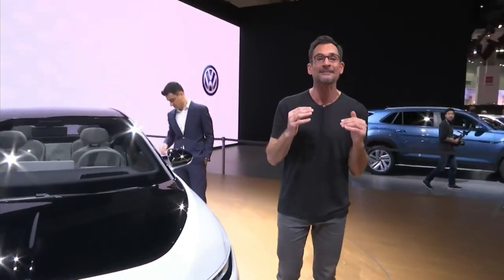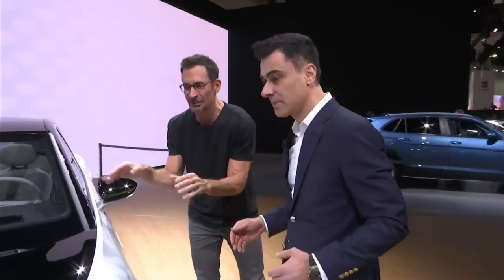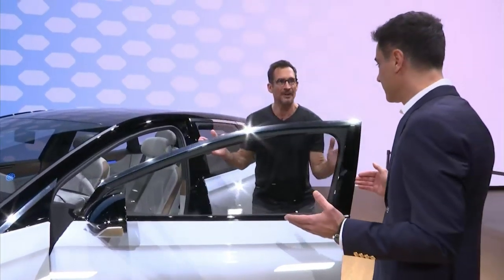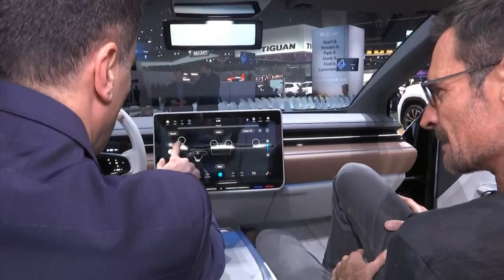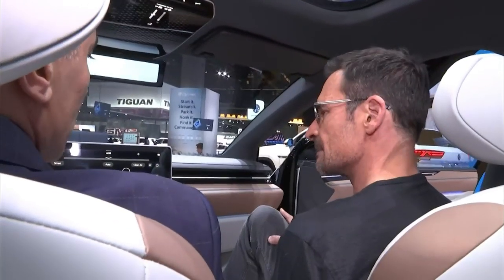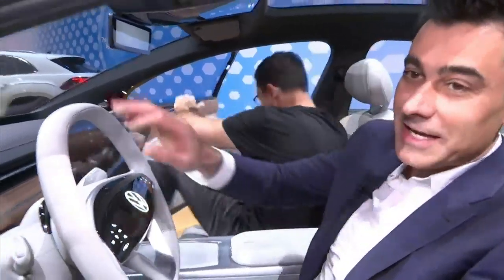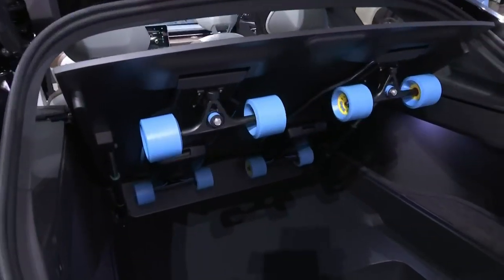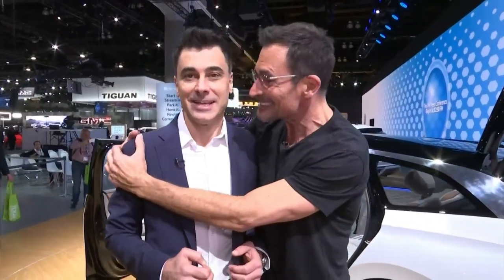Cruise Into the World of High Tech Cars at the LA Auto Show | California Live | NBCLA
Buckle up! California Live cruises into the Los Angeles Auto Show to take a look into the future of electric cars and see a showcase of luxury cars. As seen on California Live on Wednesday Nov. 20, 2019.

About NBCLA